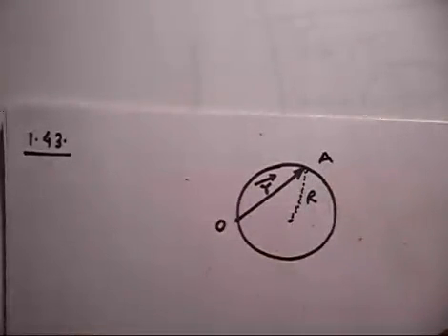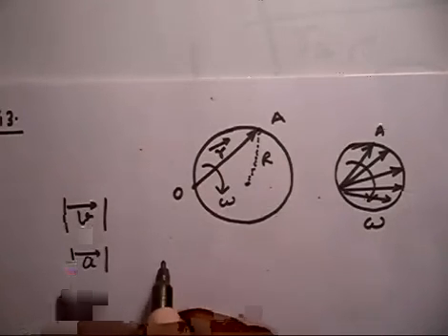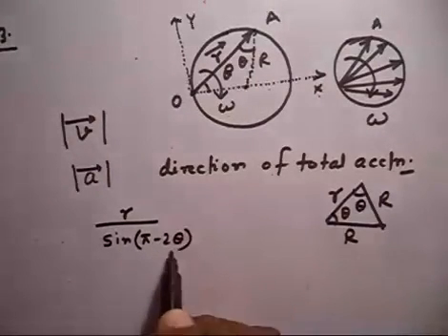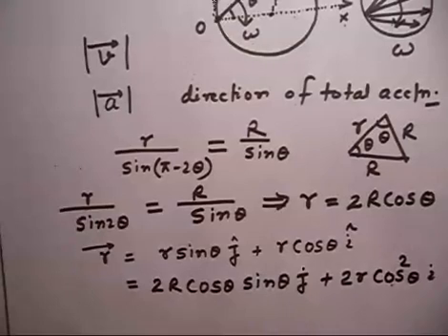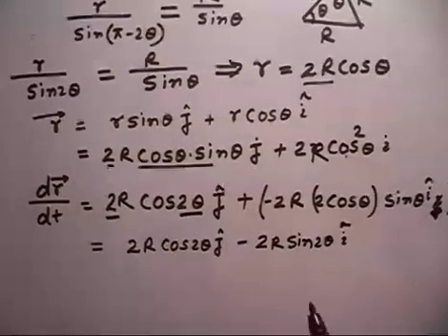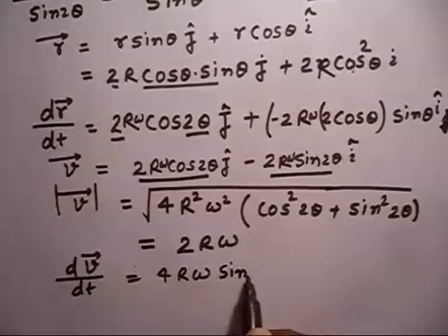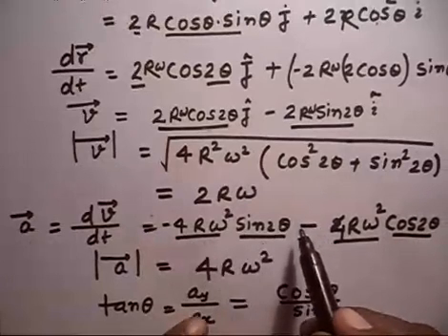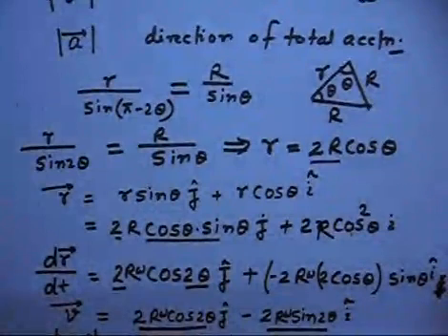Direction of total acceleration in circular motion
Direction of total acceleration in circular motion  @GuruprakashAcademy-IITK